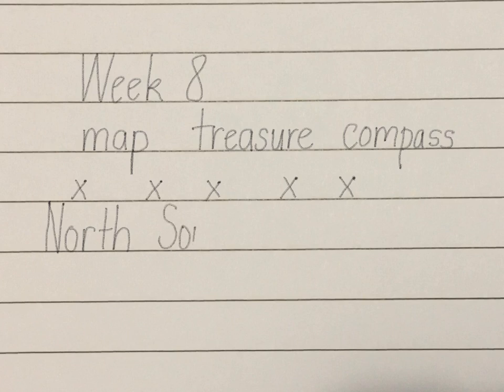Handwriting for Maps